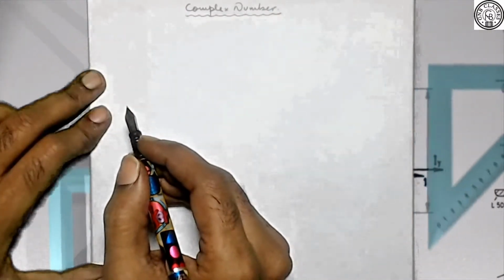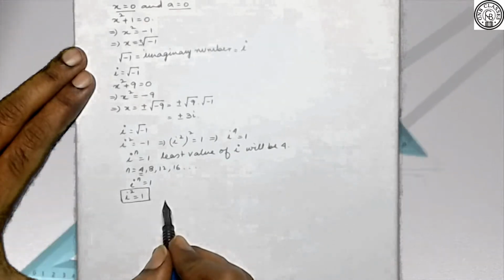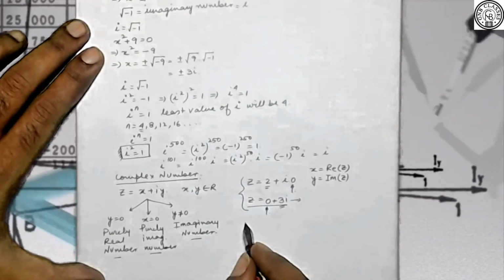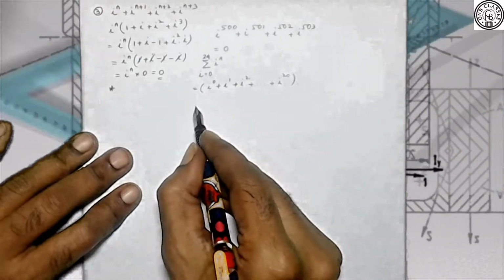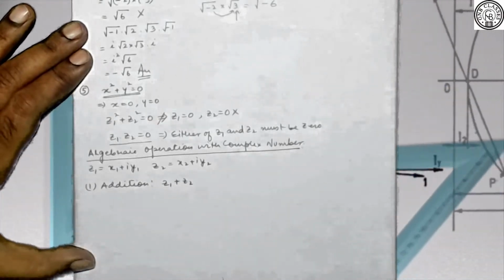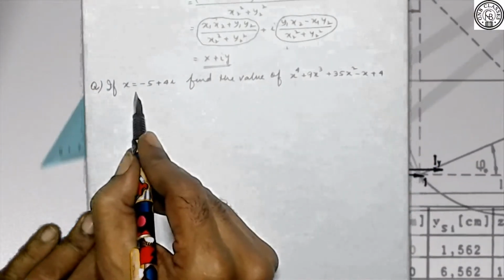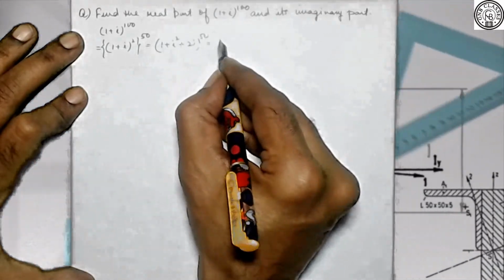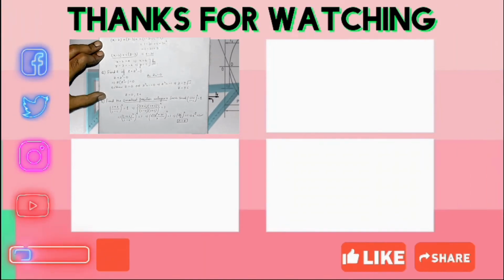Definition, Properties, Algebraic Operations on Complex Numbers & Allied Problems | Part 1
Complex Number is a very Important chapter from JEE perspective. Every year at least one question from this chapter comes in JEE. Complex Numbers in  IIT Advanced paper are very tricky and conceptual. Until and unless you have an in-depth knowledge on the chapter its very difficult to solve questions of this kind.
In this lecture I have discussed about the basic conception of imaginary and complex number, how complex number fits in the Number system, Basic properties of imaginary and complex numbers, Algebraic operations on complex numbers and solved a handful amount of problems to develop a through understanding of the chapter.

This channel is mainly designed to help students in Mathematics of Class XI & XII. Particularly for the students who are preparing for different Pre-Engineering entrance examination like WBJEE, IITJEE (Mains & Advanced), BITS, VIT etc. Moreover students studying in Mathematics (Pass & Honours) and MCA entrance examination will be benefited immensely.
Check the Similar Videos on this Channel